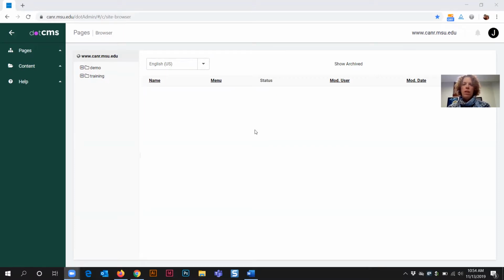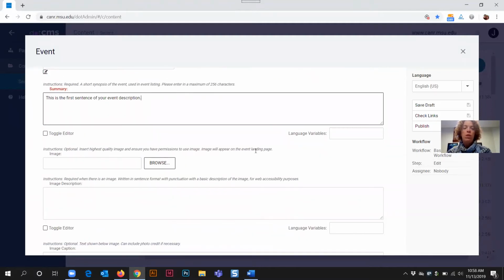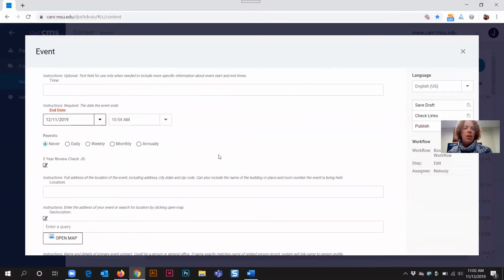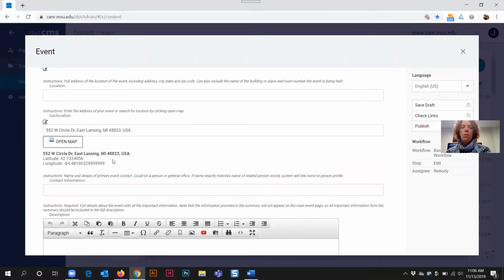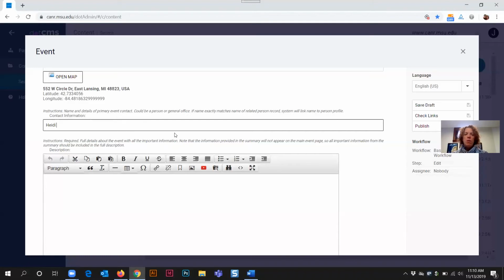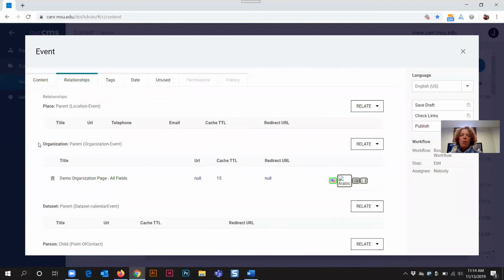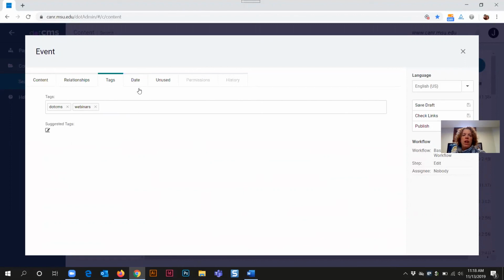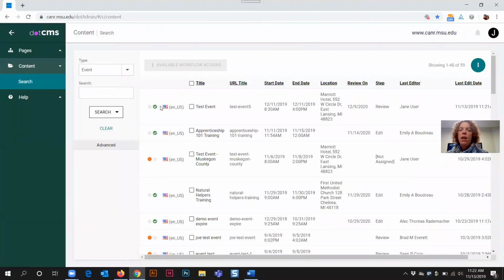dotCMS: How to Create an Event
Learn how to create an event on your site.